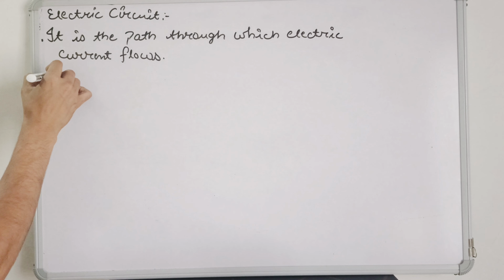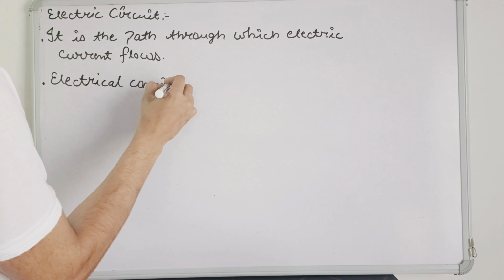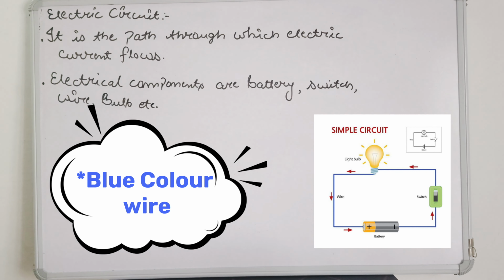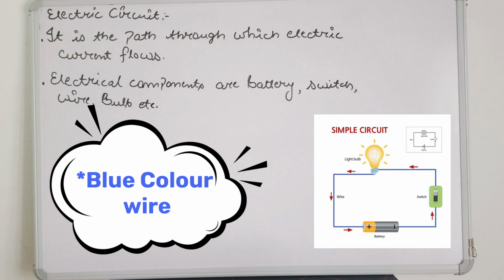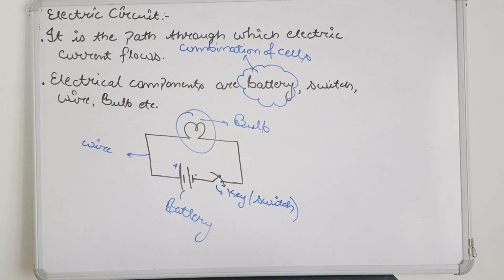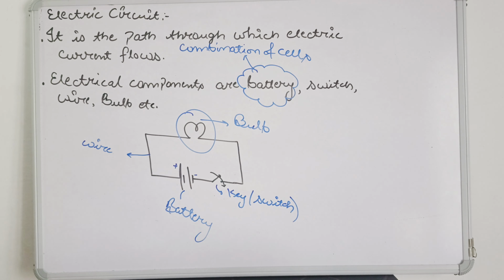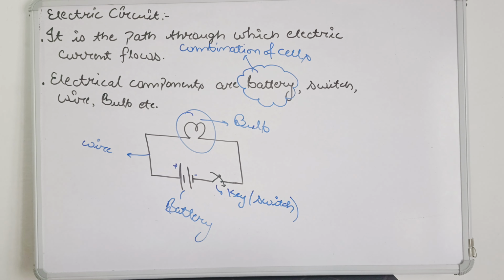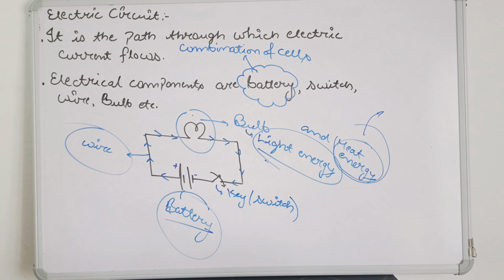What is Electric Circuit? || Current Electricity